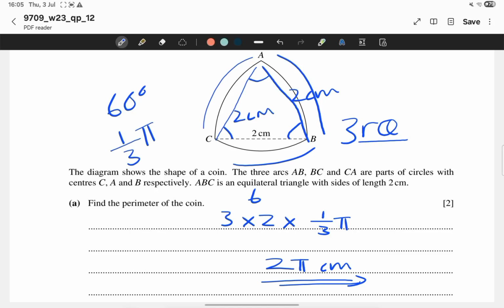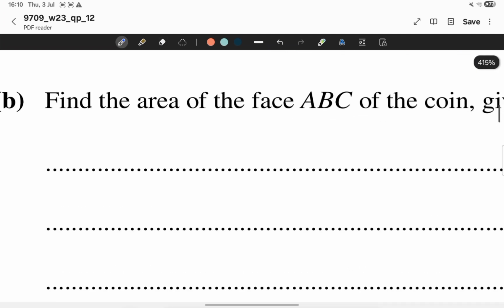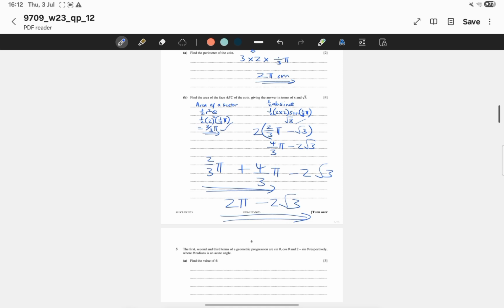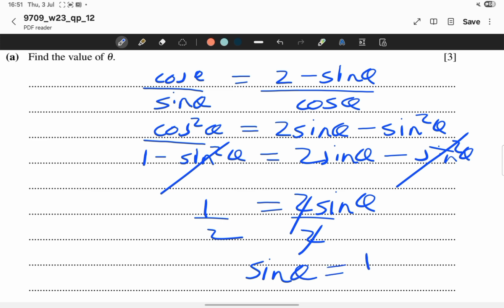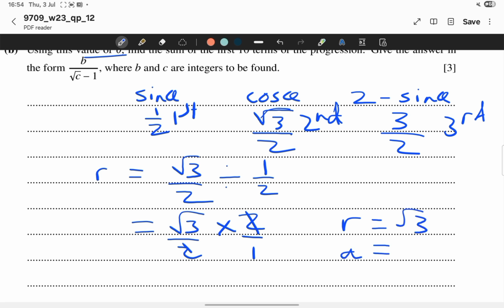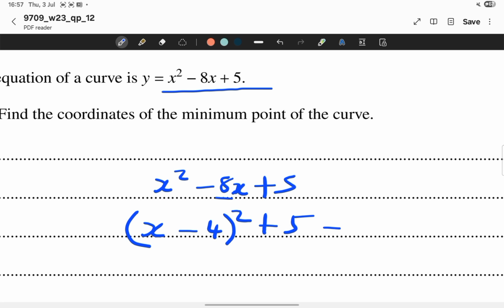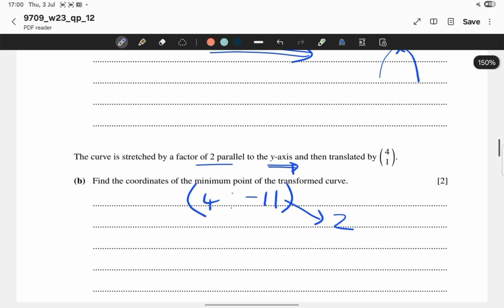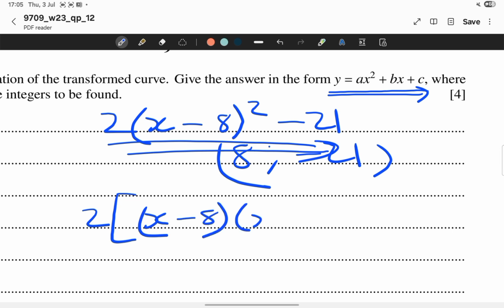9709/12/23 Oct/Nov [no. 4b to 6 c]